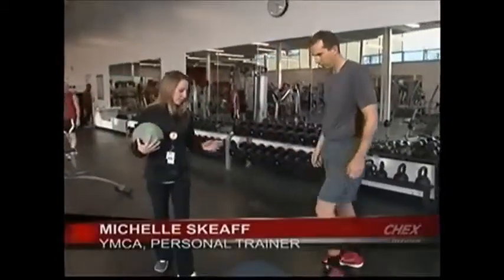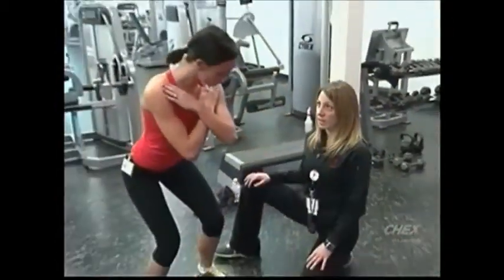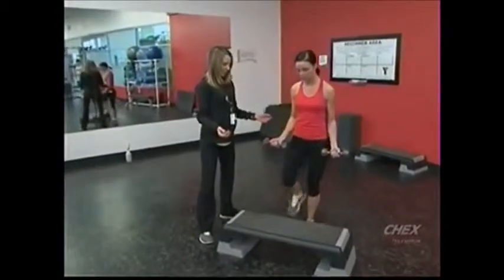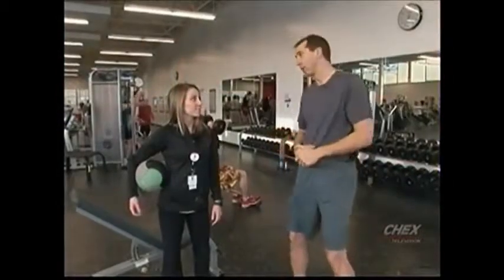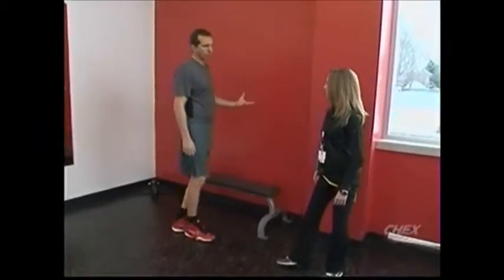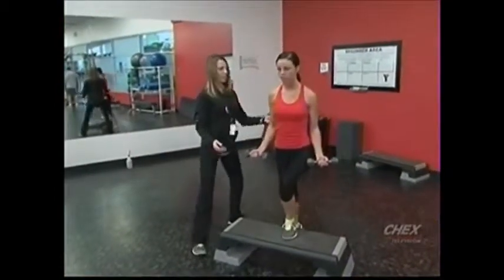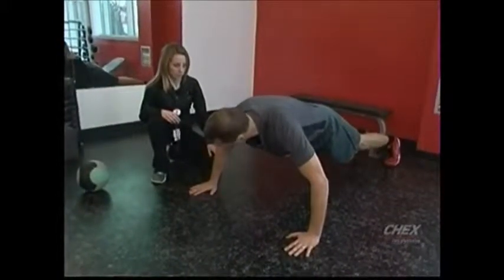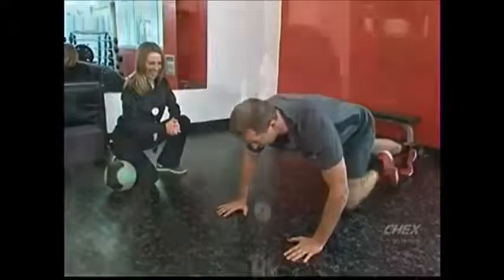CHEX - YMCA Jan 30 and Feb 6 2013